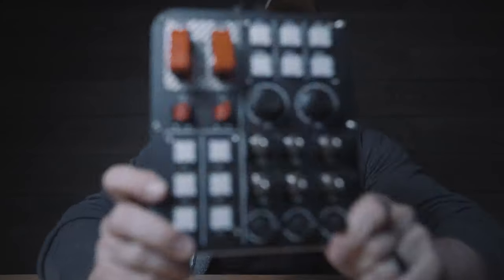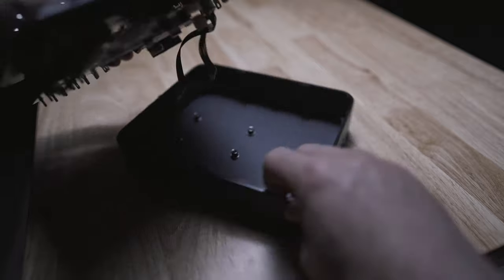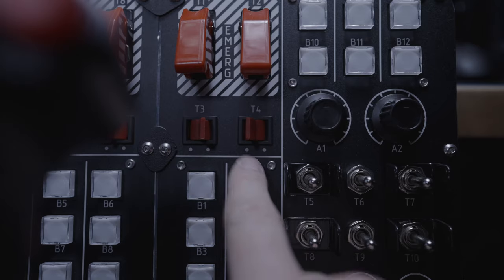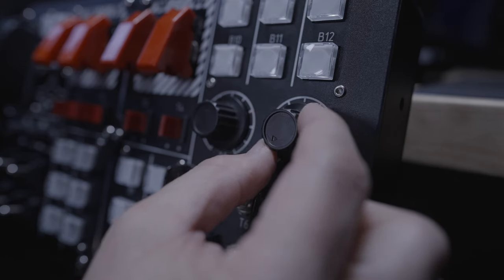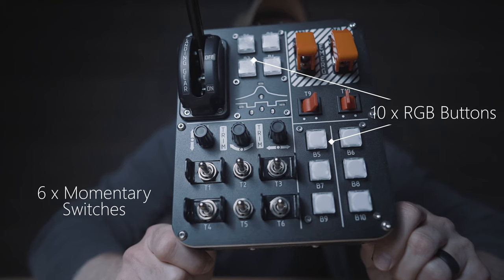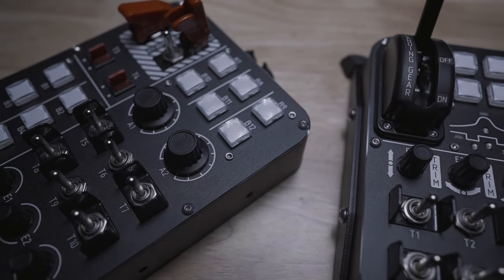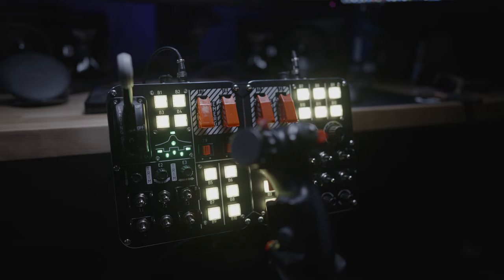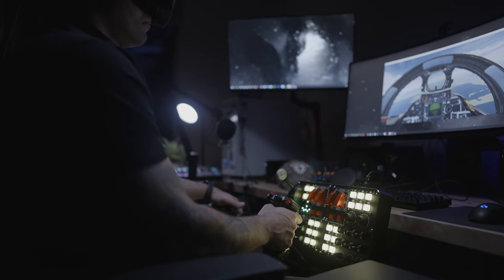VIRPIL Control Panel Showcase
If you are looking to take your sim rig flying experience to the next level then check out these control panels from Virpil!

CORRECTION: The 128 button bind limit is per controller which makes it less of an issue unless you are using Virpil's daisy chain feature linking control panels to other virpil devices. Still good to know but less likely to affect you if you are just plugging them in independently.
-Cheers speed-of-heat!

The Gear:
Headphones: Senhieser HD700 (Discontinued)